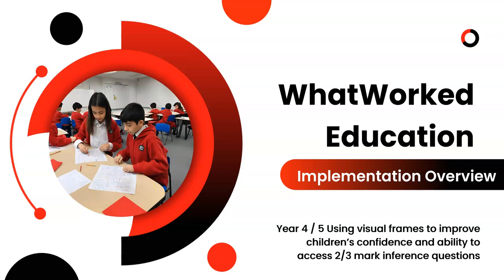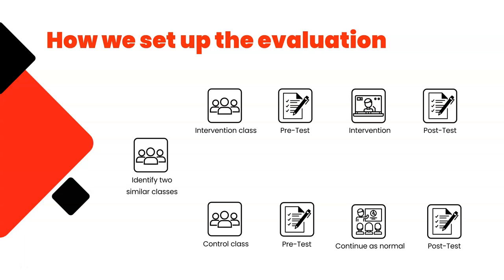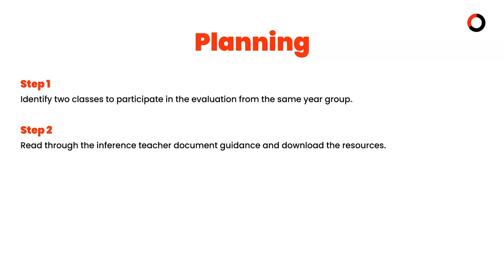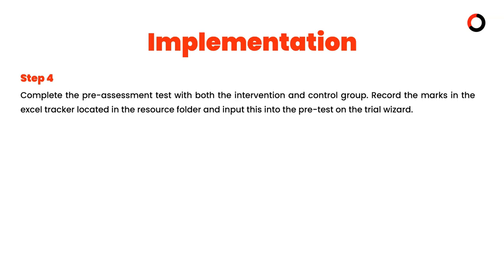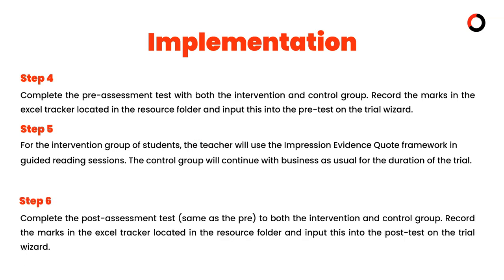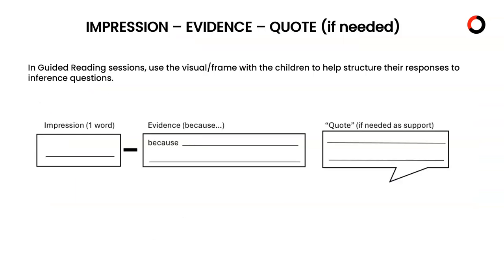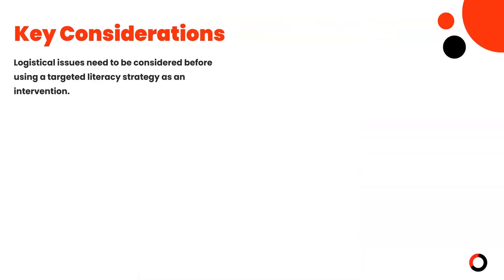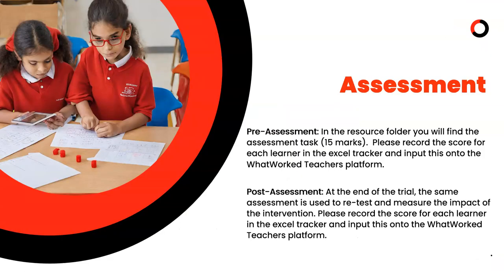0072 Implementation Class level